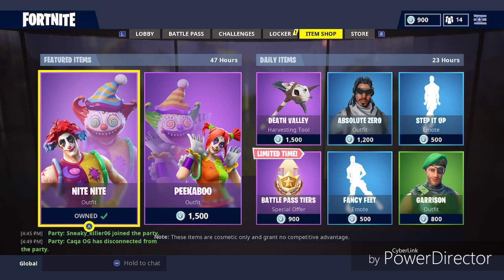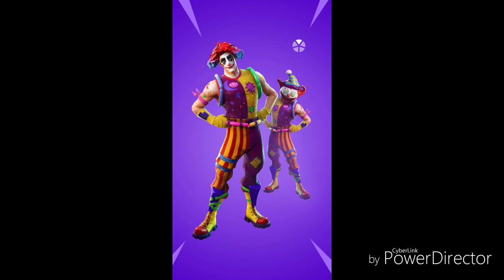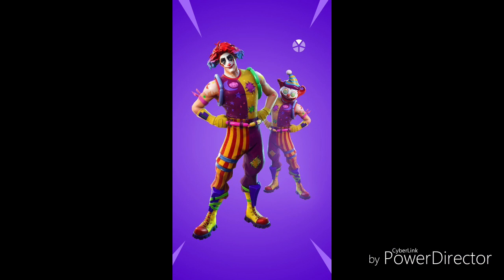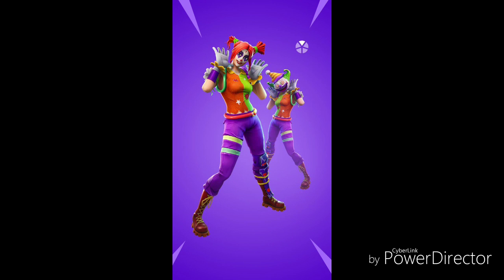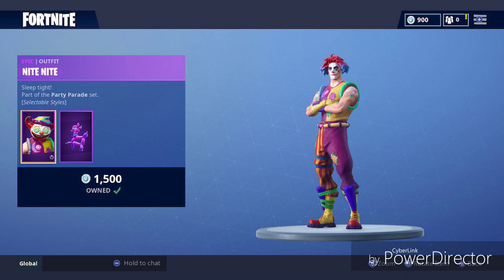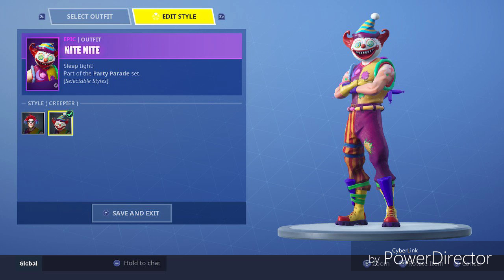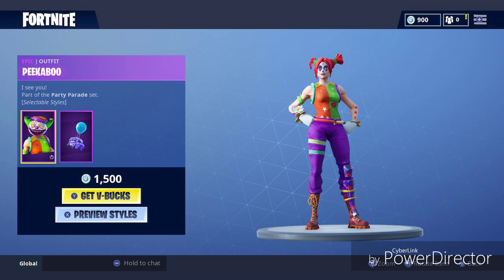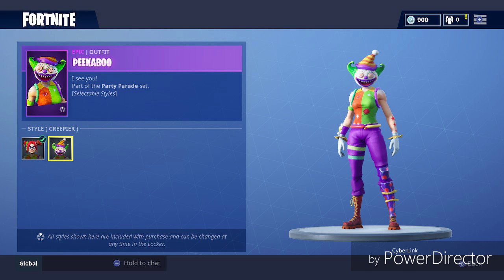Fortnite item shop for September 22'nd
Hey guys here's the Fortnite item shop for September 22'nd and there are pennywises... oh no they're just clowns but they are cool.